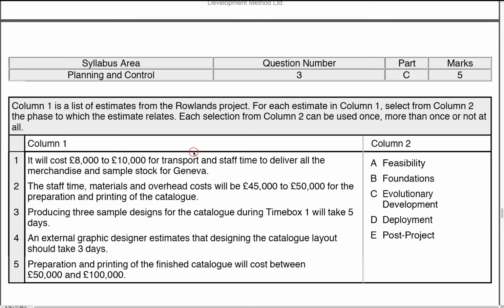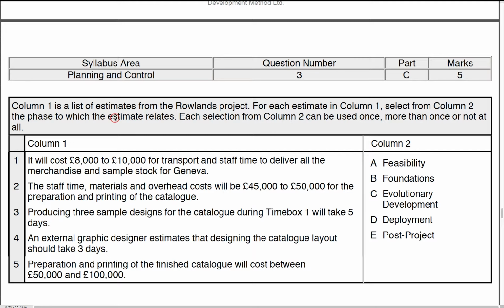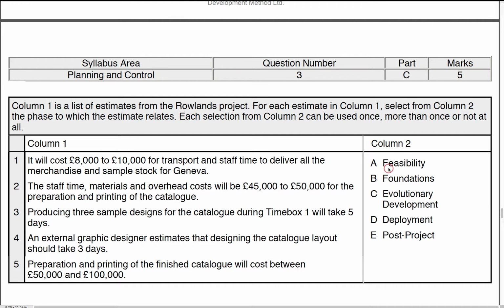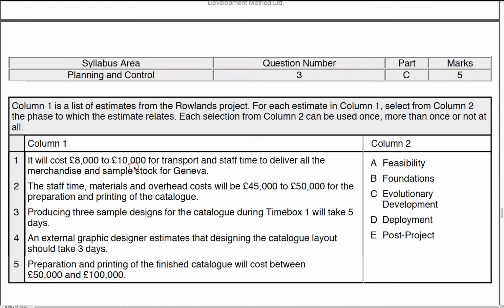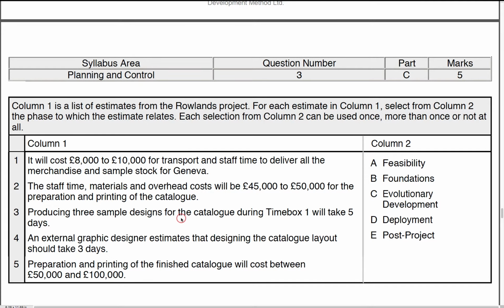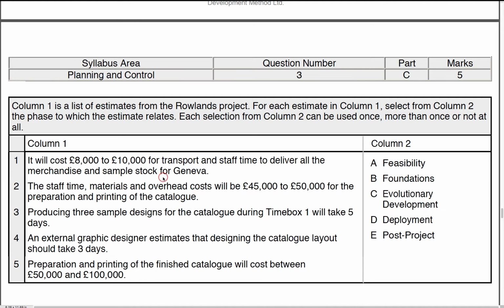AgilePM v2 Practitioner Practice Paper Q3 Part C